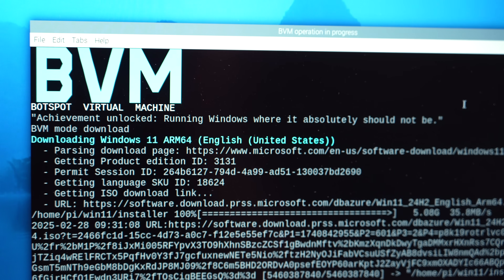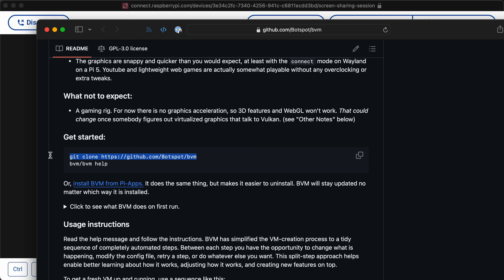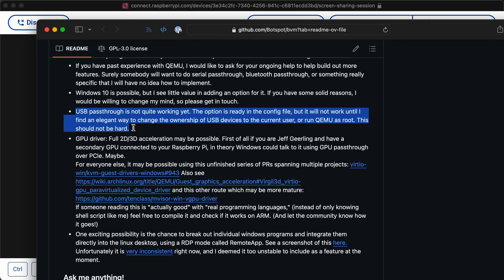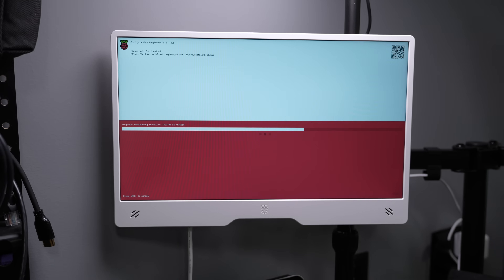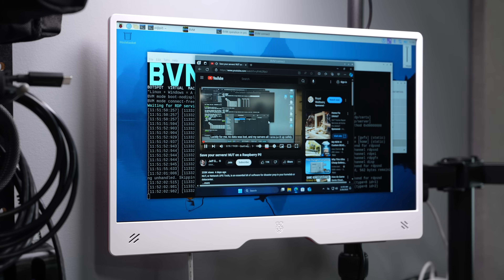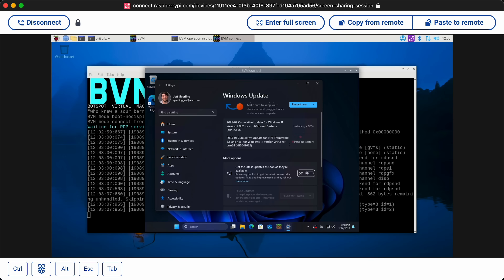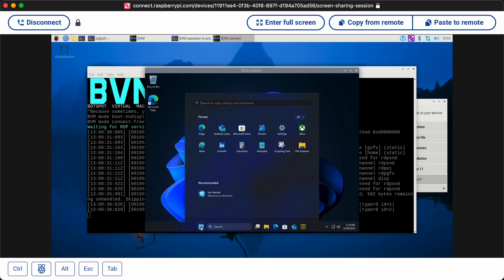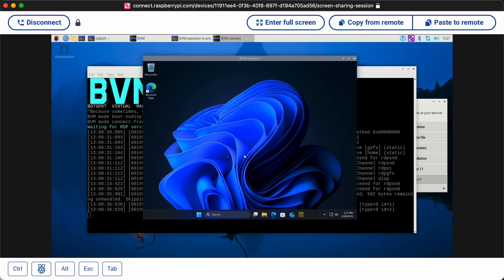The best way to install Windows 11 on a Raspberry Pi in 2025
Run Windows 11 for Arm on a Raspberry Pi in QEMU/KVM, with BVM!

Huge thanks to GitHub user Botspot for packaging up his BVM utility.

Other things I mentioned in the video (I earn for qualifying purchases):

- Topdon TC004 thermal camera

Contents:

00:00 - BVM
00:46 - Pi remote access setup
02:43 - BVM setup
06:00 - TOASTY!
07:01 - Install Windows 11
09:12 - Automatic debloat and reboot
10:15 - Windows performance
12:13 - Minecraft and Geekbench (ft Windows Update)
14:32 - Minecraft for real this time
17:21 - Geekbench 6
18:17 - Windows 11 on a Raspberry Pi